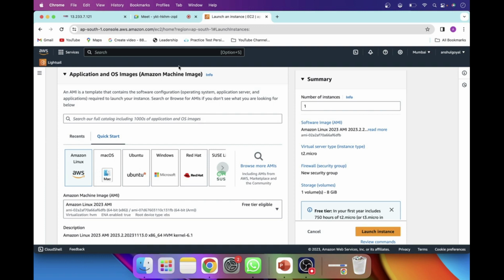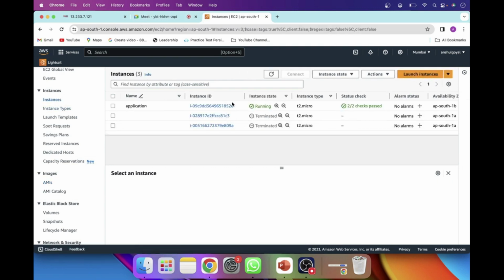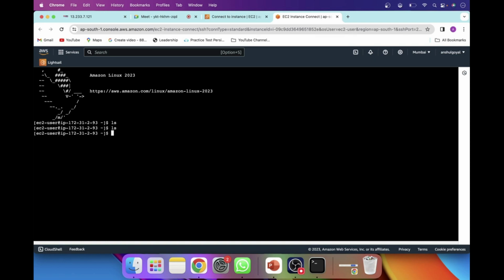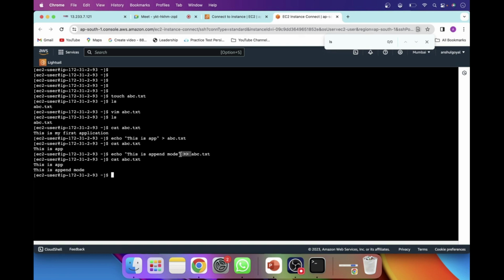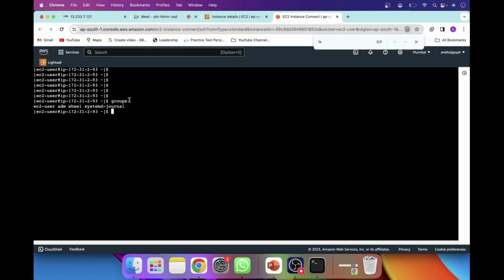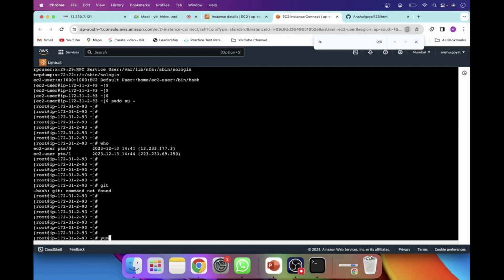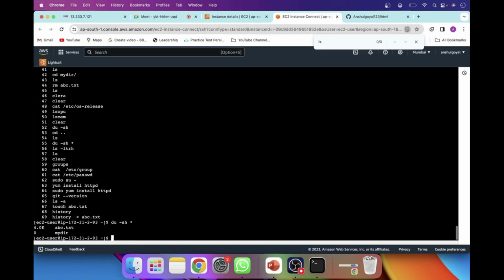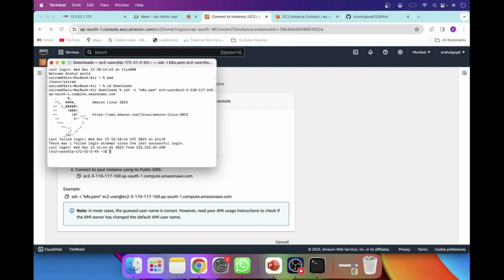Day 5 DEVOPS LIVE TRAINING December 2023 - Batch